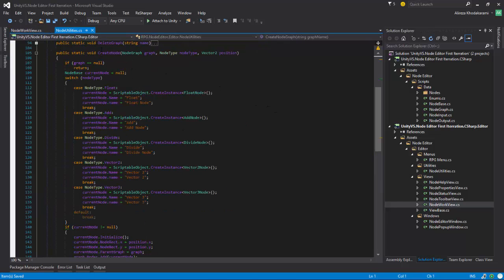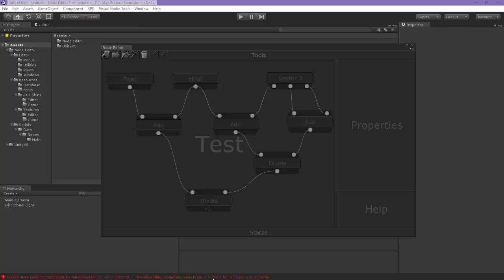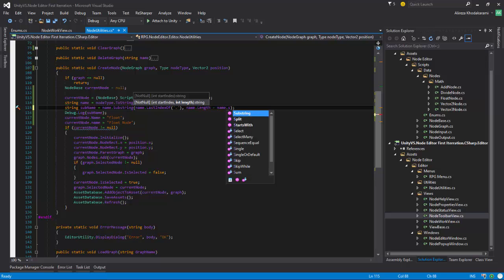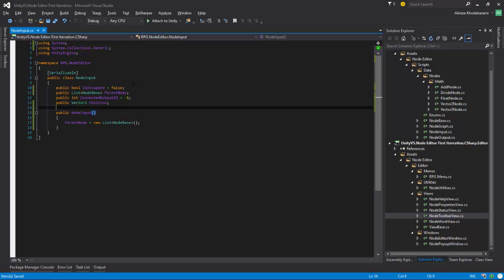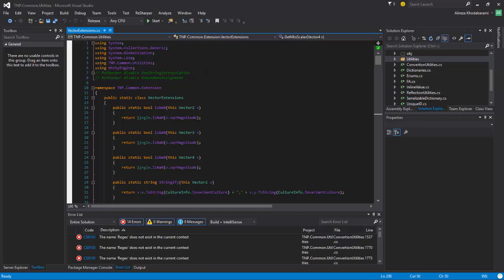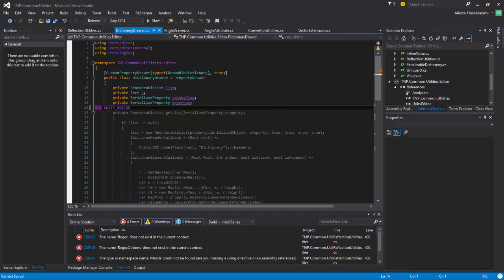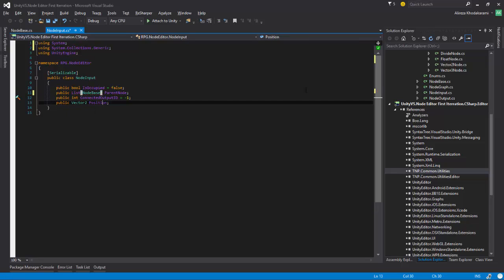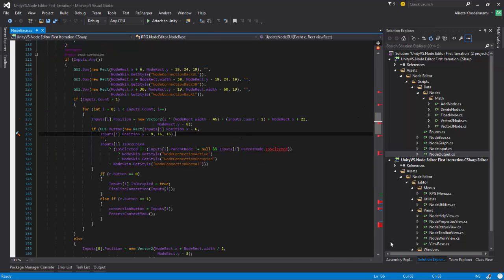RPG API in Unity3D - 040 - Node Editor - Iteration 2 - 01 - List of Nodes for Child / Parent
Skype : alireza.rpg